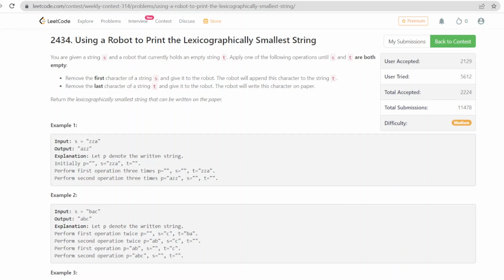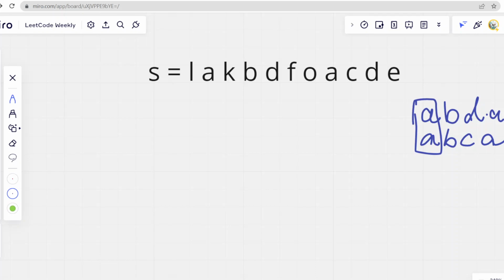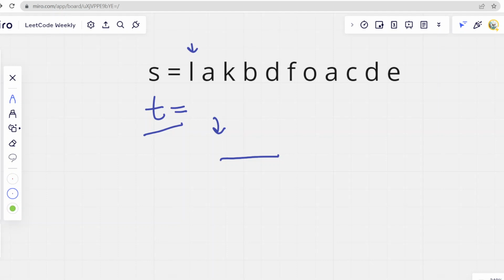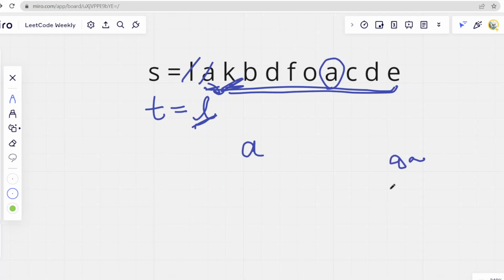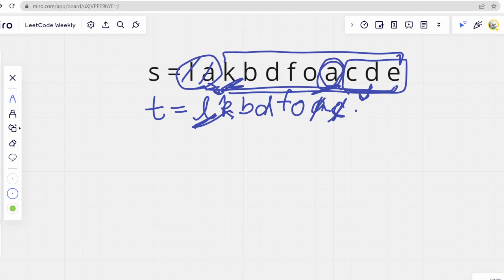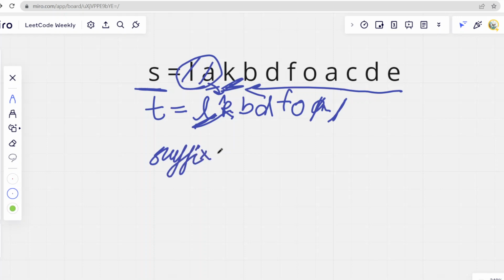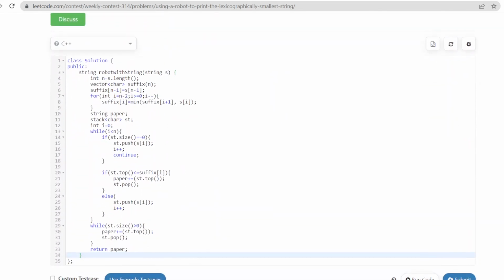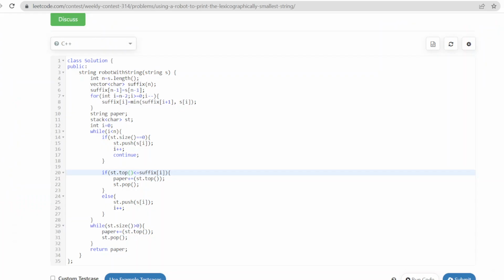Using a Robot to Print the Lexicographically Smallest String || LeetCode Weekly Contest 314 || C++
Timestamps-
0:00 Problem description
1:40 Understanding problem
3:54 Problem logic building
7:05 Coding the logic